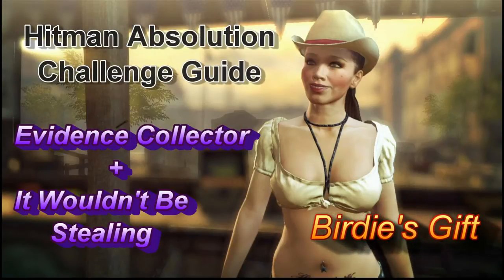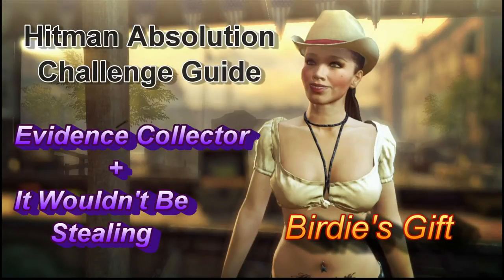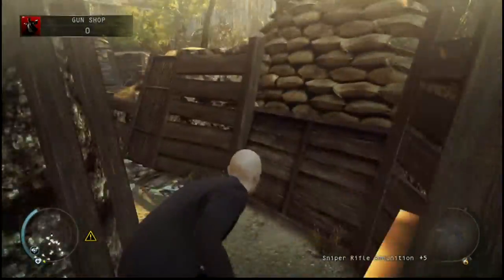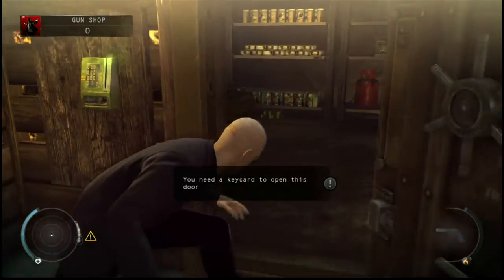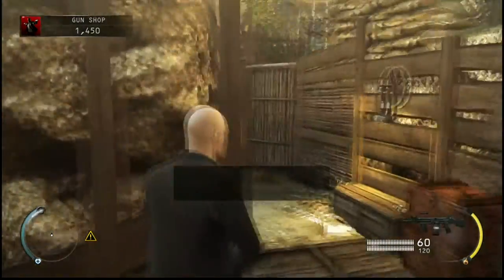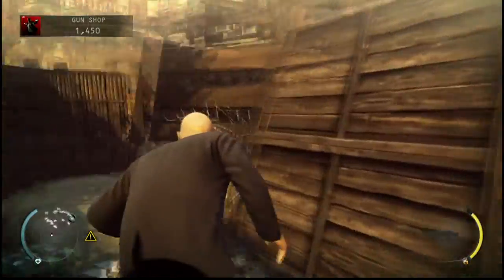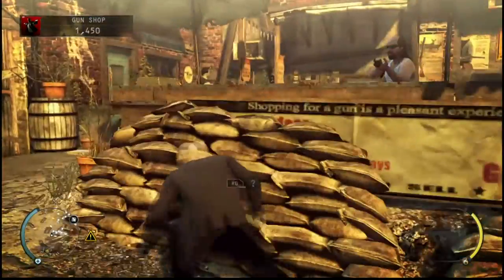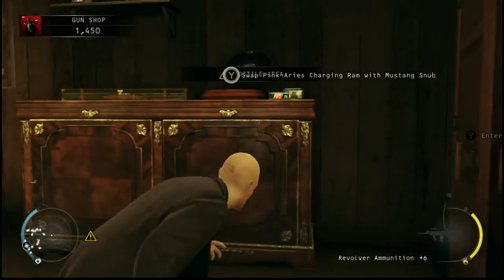Hitman Absolution Challenge Guide: Birdie's Gift "Evidence + It Wouldn't Be Stealing"